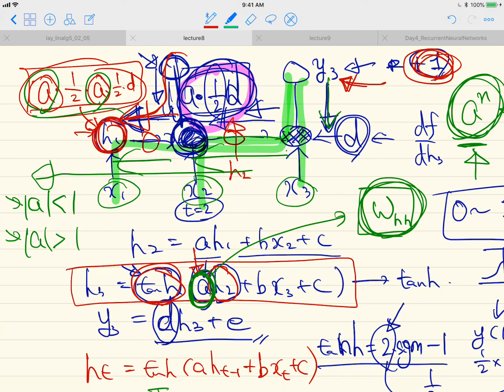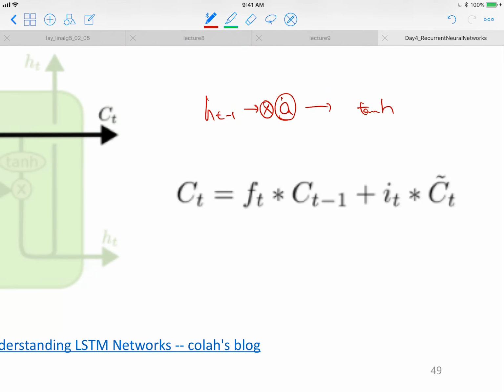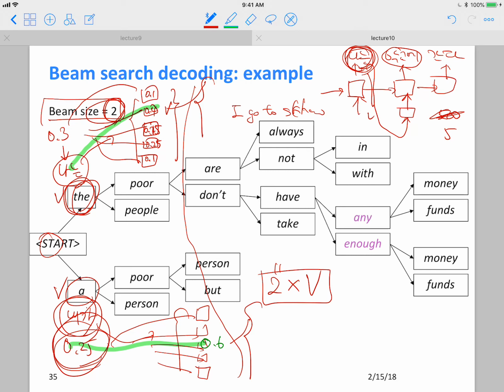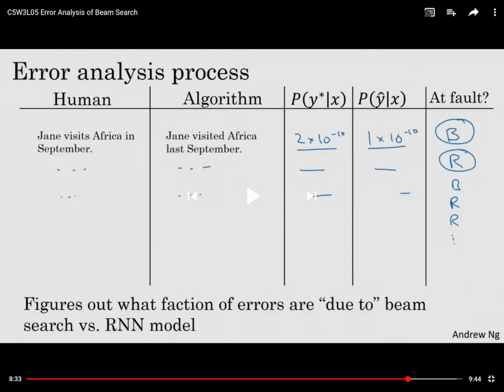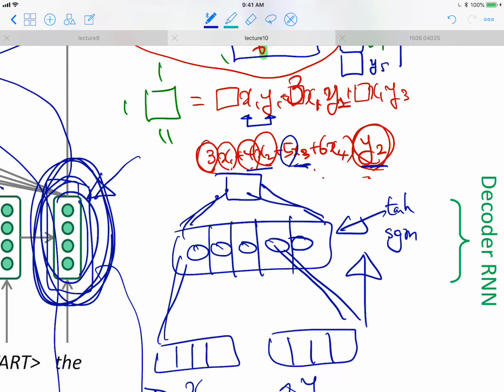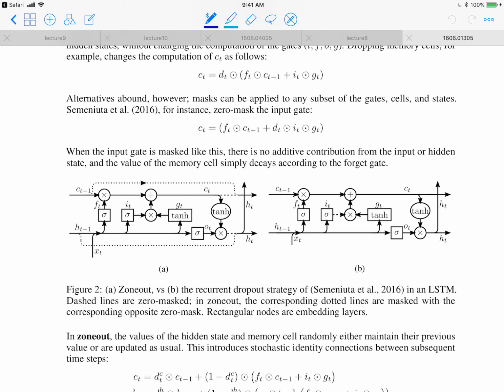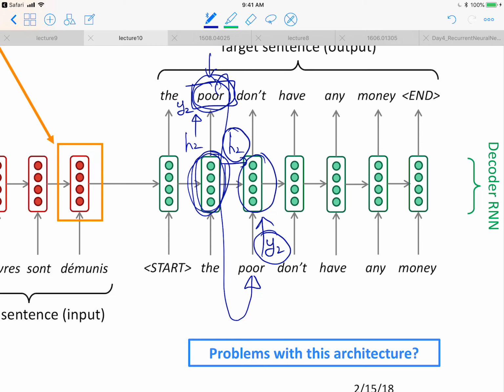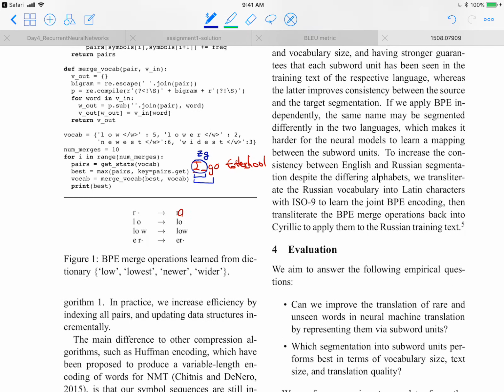NLPApplications 180417 2